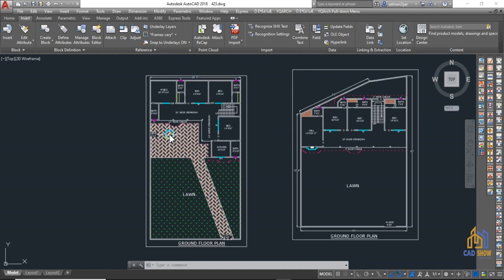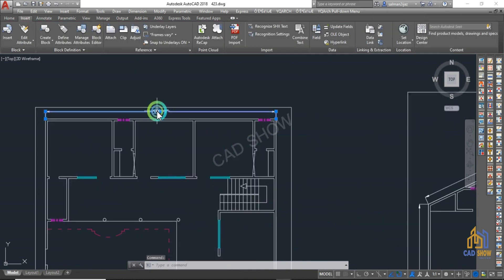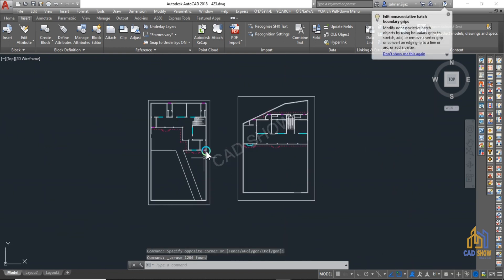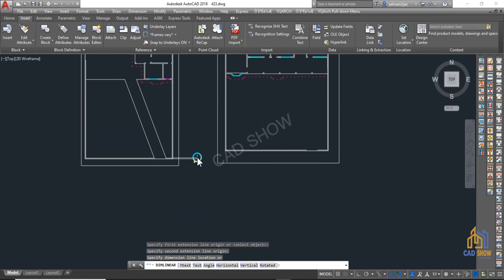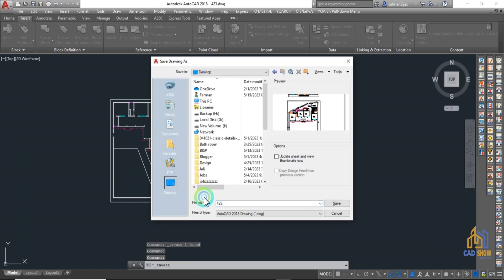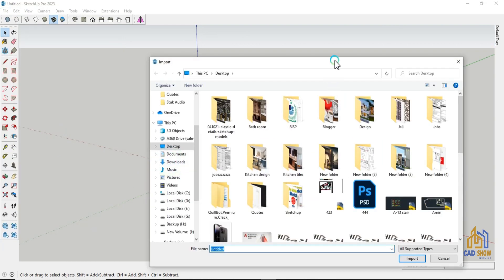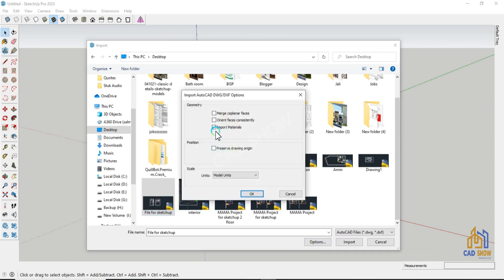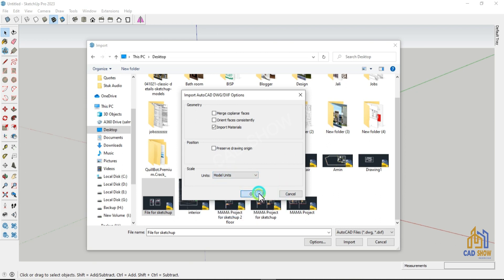How to import AutoCAD file to Sketchup | Import cad file into SketchUp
In this video, I will show How to import AutoCAD file to Sketchup and also you will learn to Import cad file into SketchUp . after this video you will be able to import dwg file to SketchUp.
i also show you with details before importing AutoCAD file  the essential setting  in AutoCAD.

__________________________/IMPORTANT  LINKS\__________________________________
____________________________/SOCIAL LINKS\__________________________________

CAD SHOW offers both basic and advanced AutoCAD, Revit, Sketchup, and Solidworks training.
3D MAX, ARCHICAD, PHOTOSHOP, and other design software classes